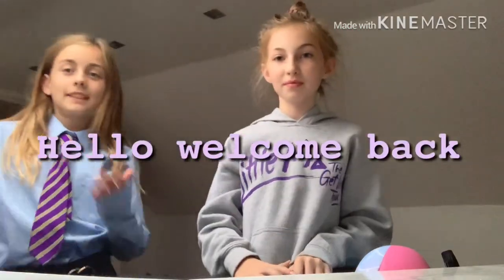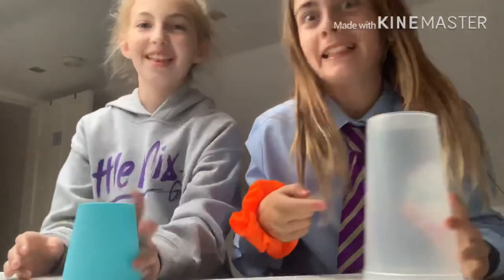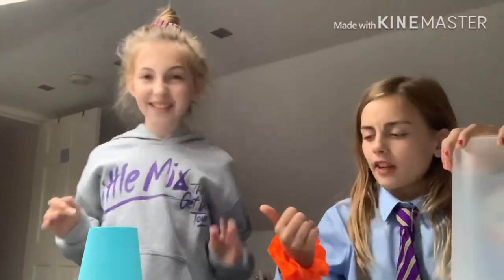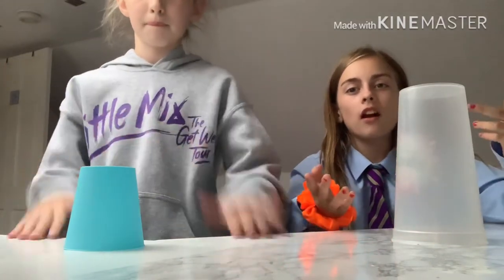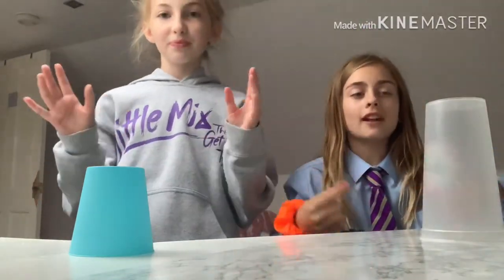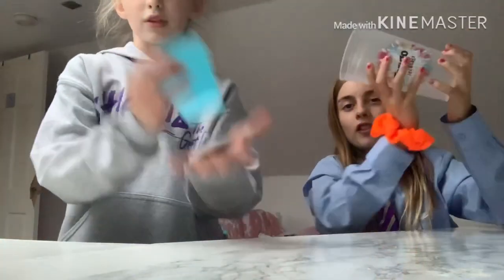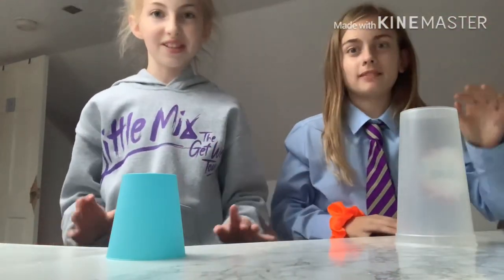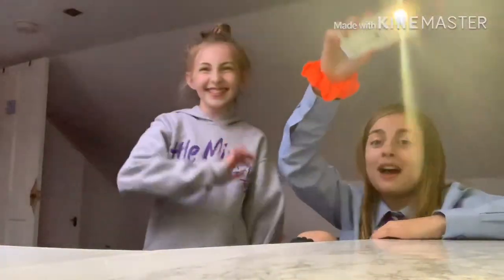How to do 𝗧𝗵𝗲 𝗰𝘂𝗽 𝘀𝗼𝗻𝗴 by Anna Kendrick 💕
Hi this is our second video and plz can we get 20 likes and if Collin key or Devan key are watching this (probably not) we love your guys videos 💕💕🤞plz like and subscribe 💕💕